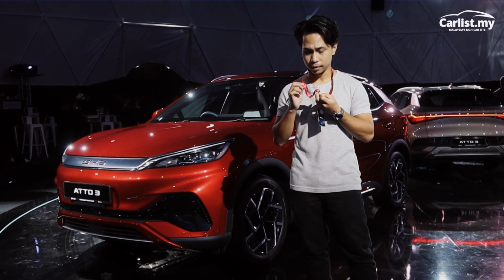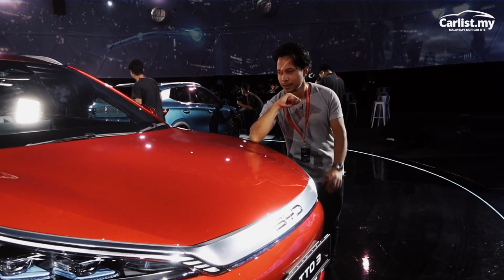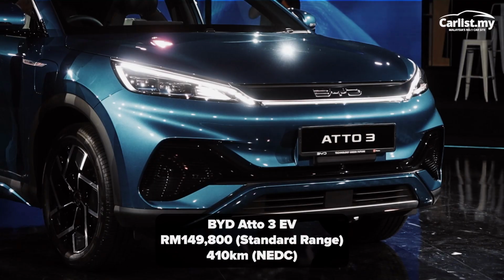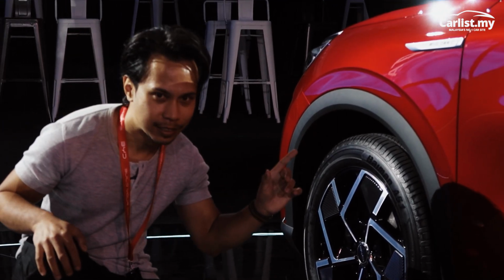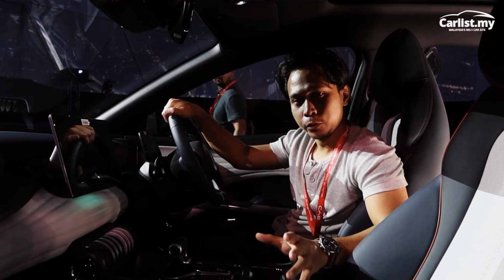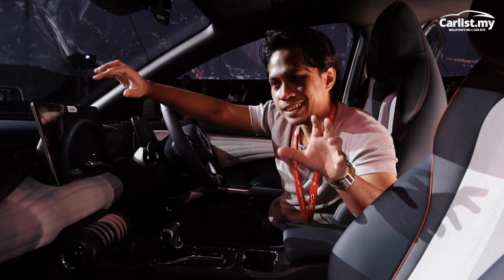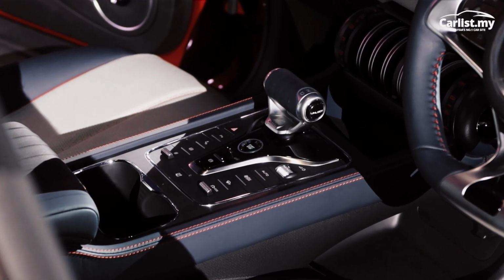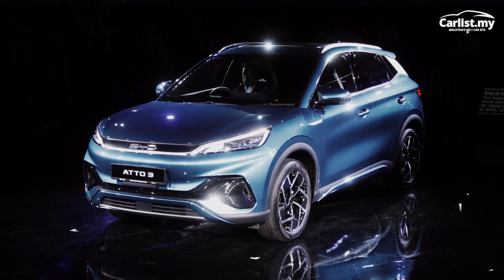BYD Atto 3 breaches Malaysia starting at RM150k - The Kona Killer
One of the world’s biggest EV makers has officially arrived into the Malaysian market, starting with the Atto 3 - a 5-door SUV with a range of up to 480km on a single charge.

The brand has big money behind it and even bigger dreams, hence its de-abbreviated name Build Your Dreams.

Chapters:
0:00 - Intro
0:45 - Exterior Design
1:20 - Price
2:06 - Boot Space
2:30 - Interior Design